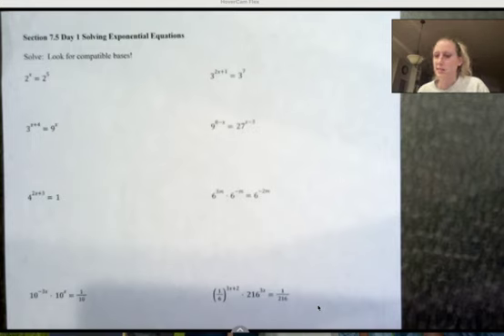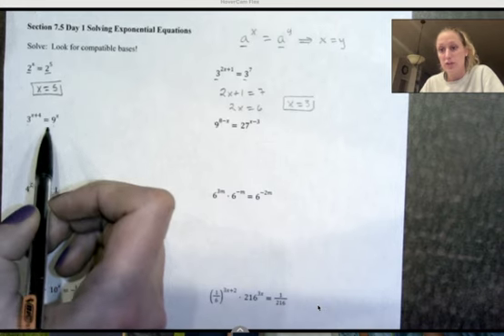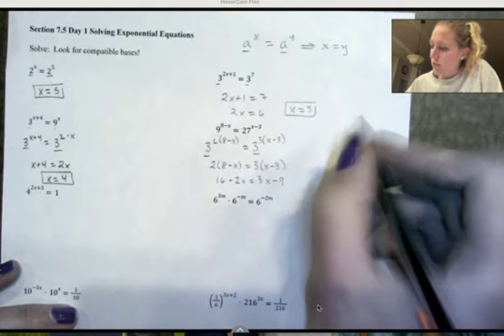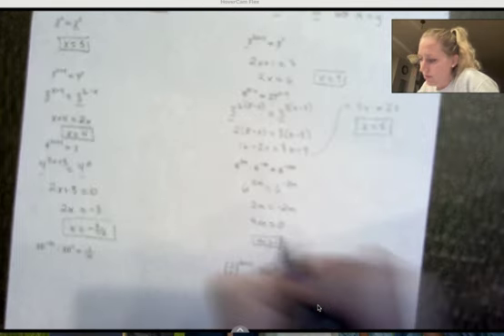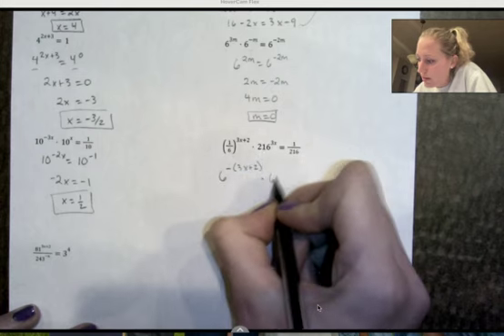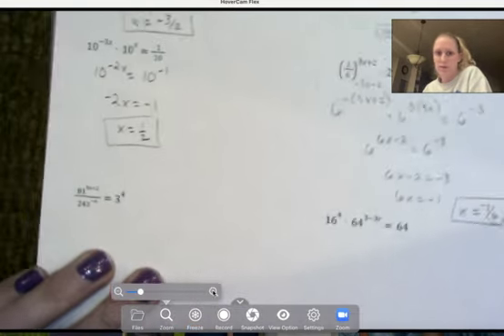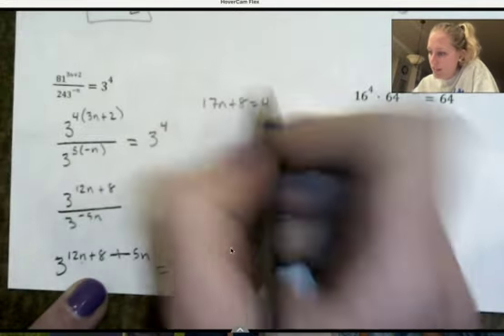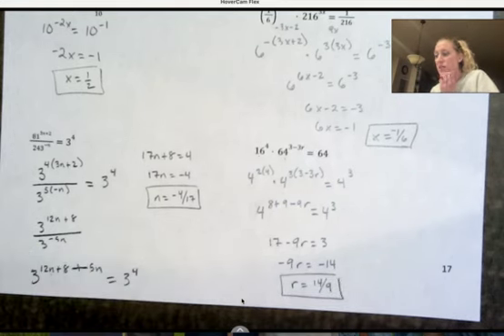Alg II: 7.5-1 Solve Exponential Equations Compatible Bases